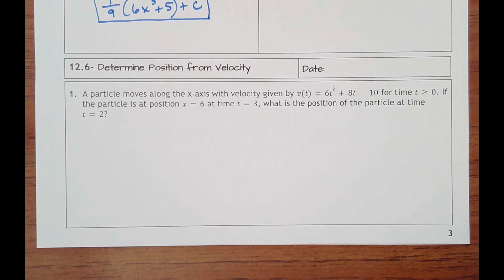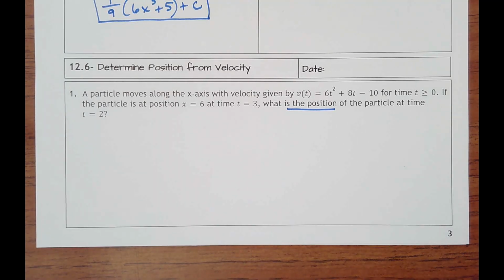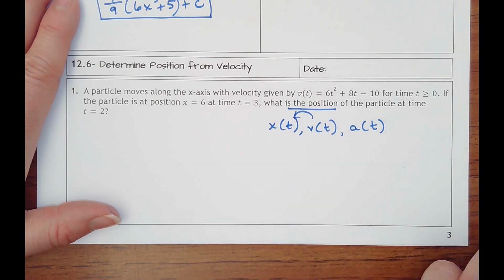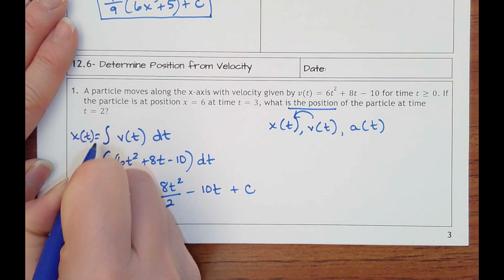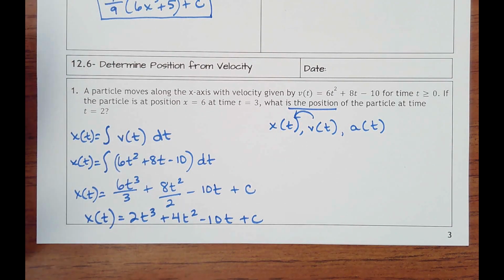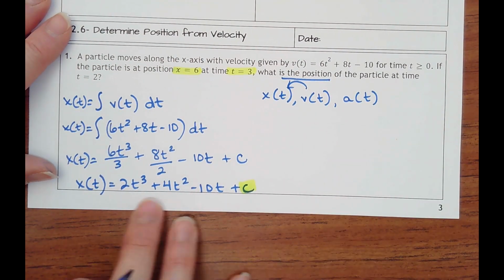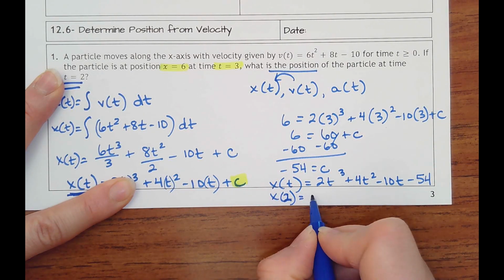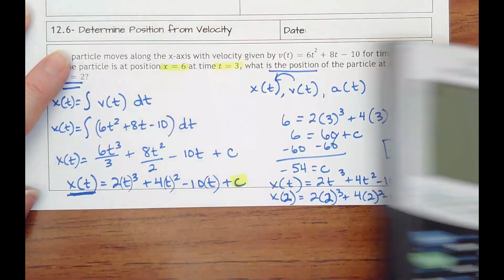12.6- Determine Position from Velocity